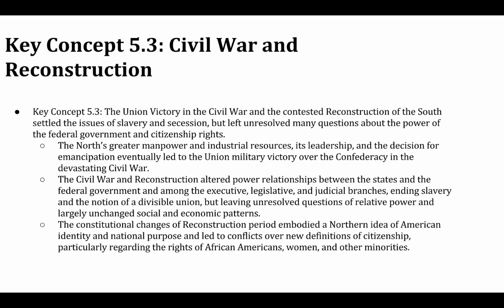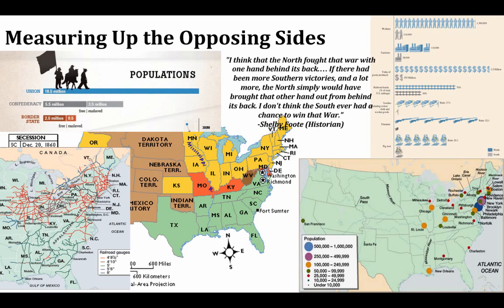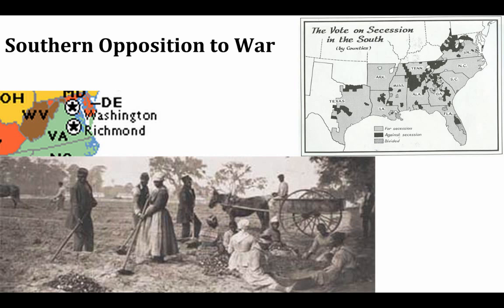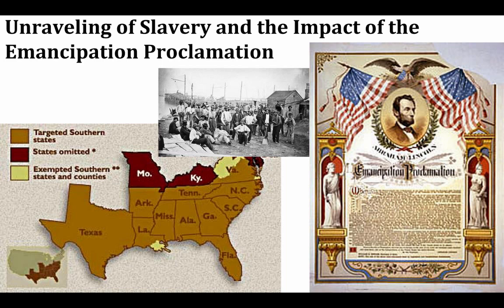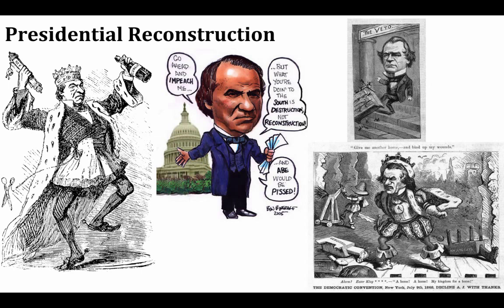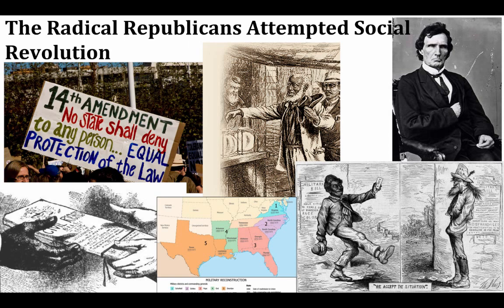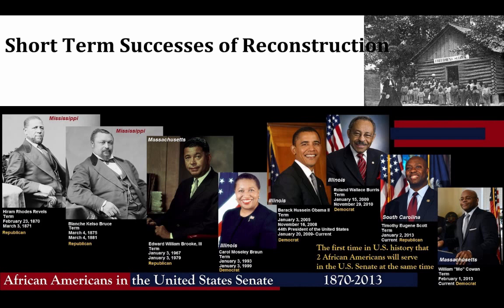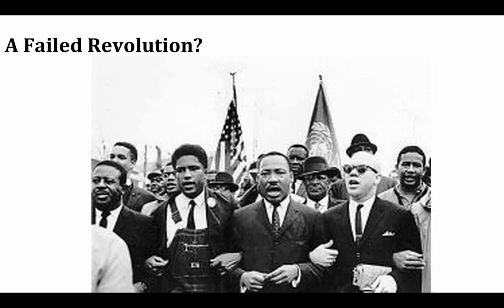Key Concept 5.3: Civil War and Reconstruction